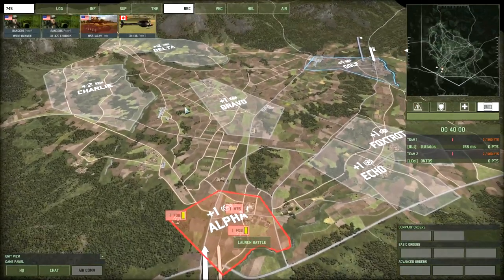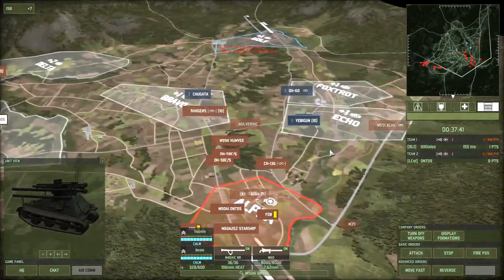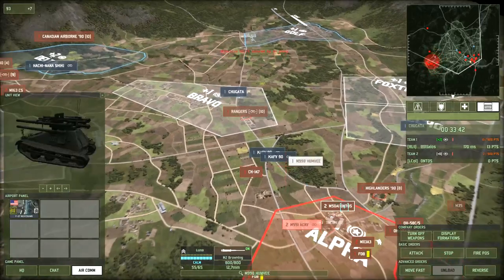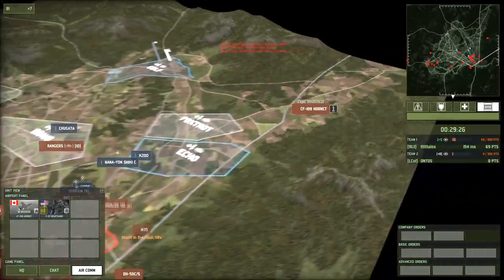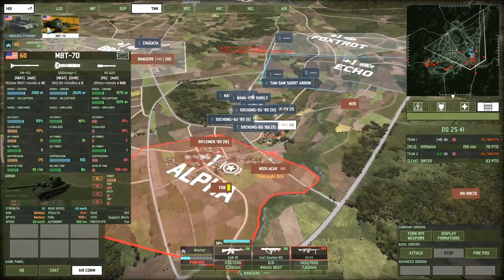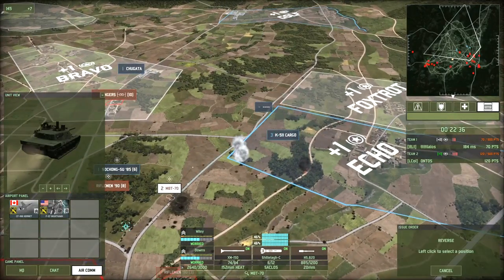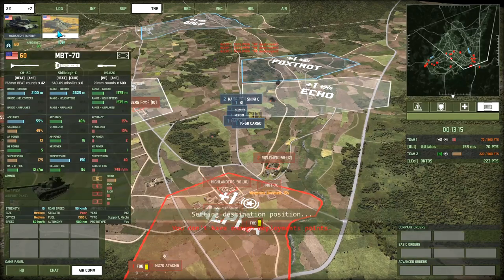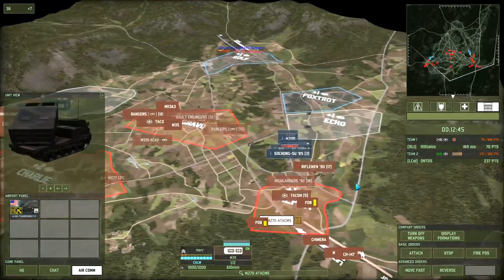HOW TO PLAY NORAD SUPPORT?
Deck Code : @CMUBiDlE5ZiiIiTREQeIiTPGspl7WSC5BMDEyD0pjbZmENEmSI2iFohQWEFdA6QLCScpiTRUU9IkSpUqmK7iuyrpq5CwUSQ=

Destroy the like button BOYS